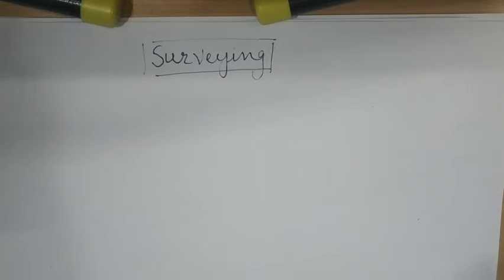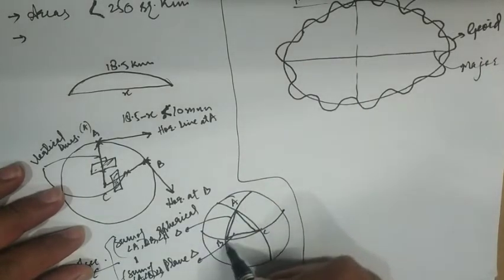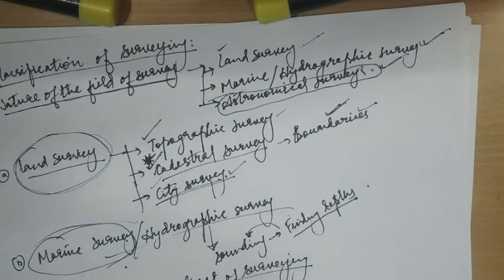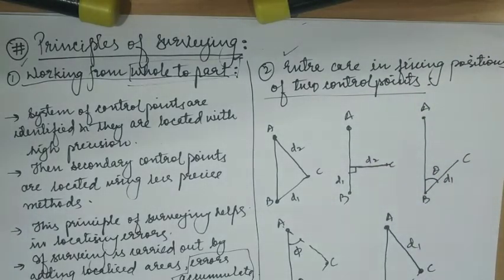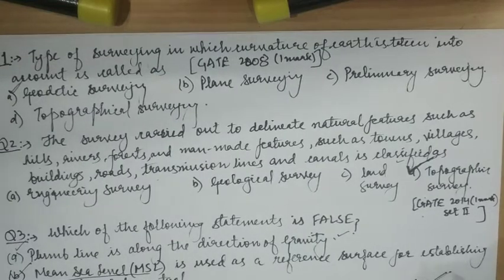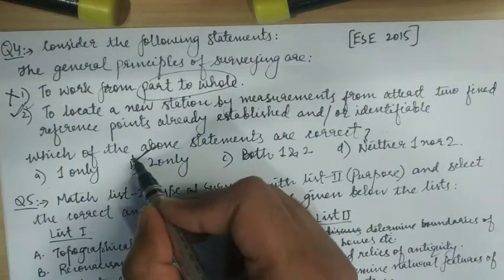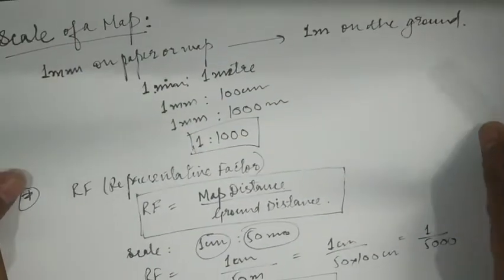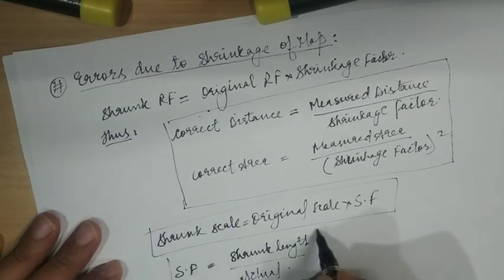Basic Concepts of Surveying-Lecture I (For GATE, ESE, IPATE, SSC JE)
Surveying lecture Series, Lecture no. 1
for exams; GATE ESE IPATE SSC JE and Btech Civil classes.